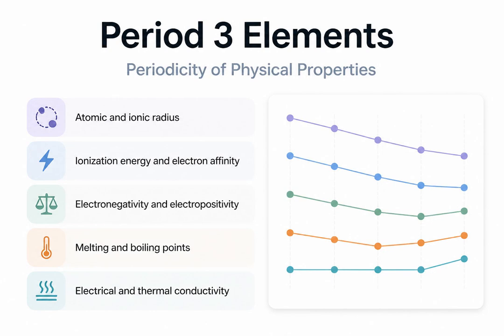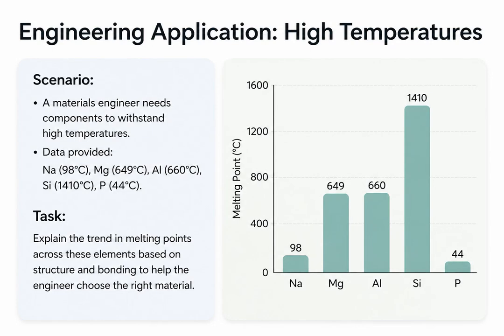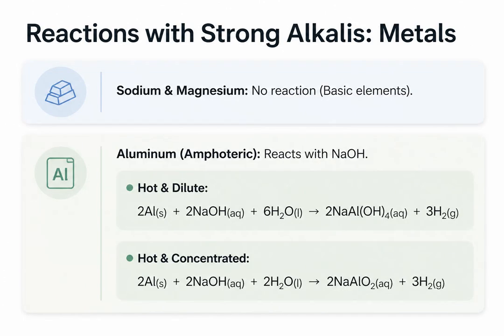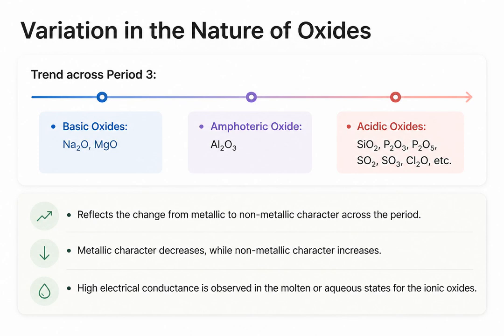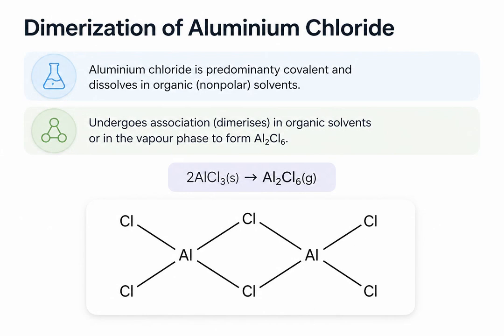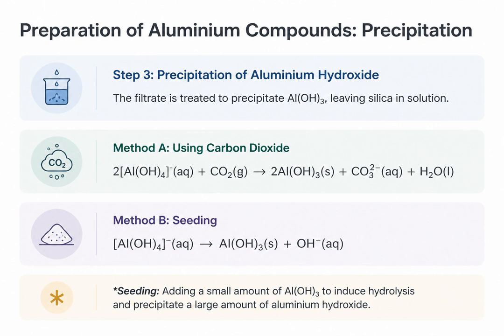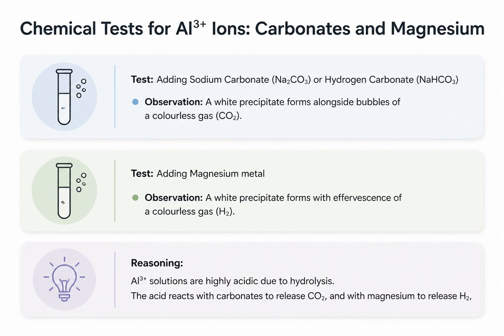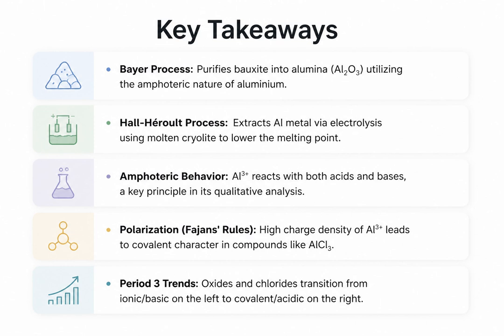PERIOD 3 ELEMENTS - A LEVEL INORGANIC CHEMISTRY